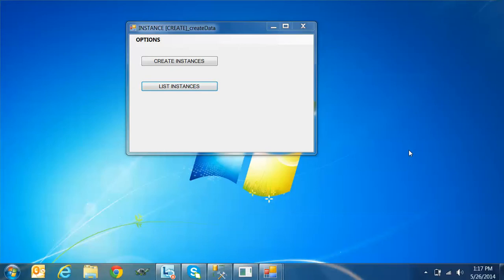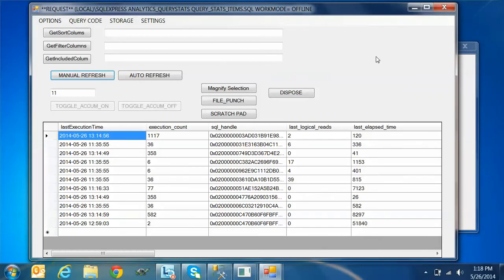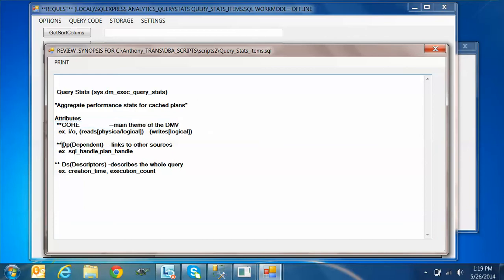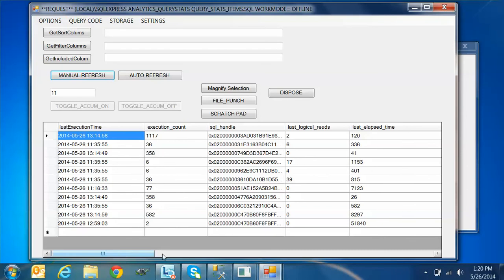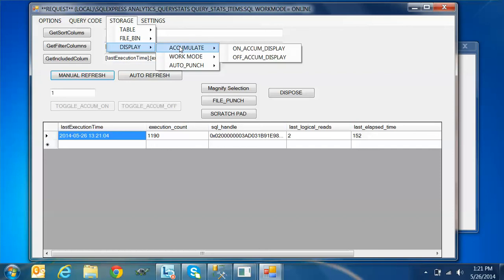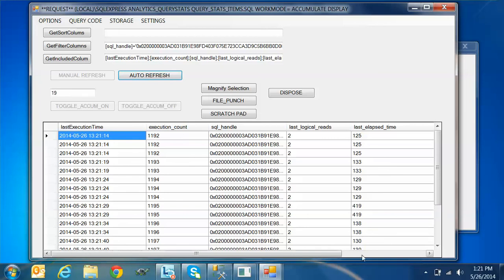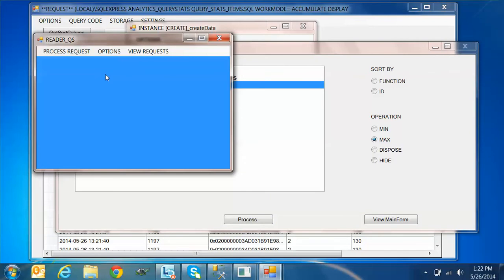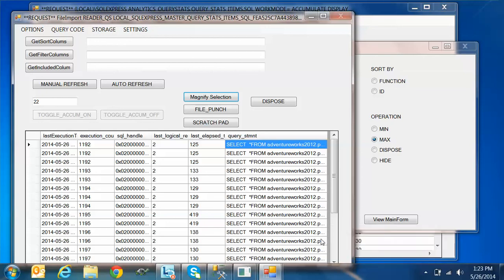CompleteSql sys.dm_exec_query_stats 1